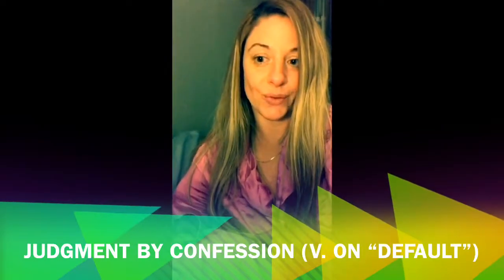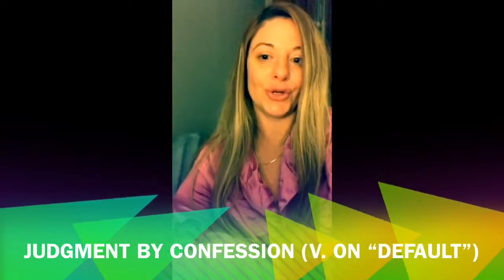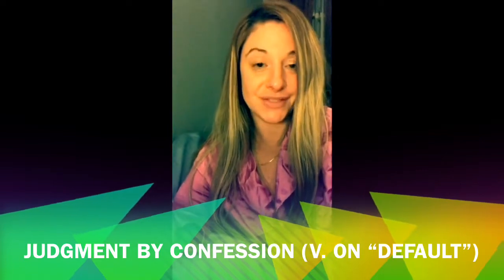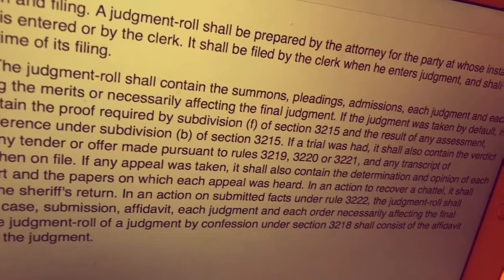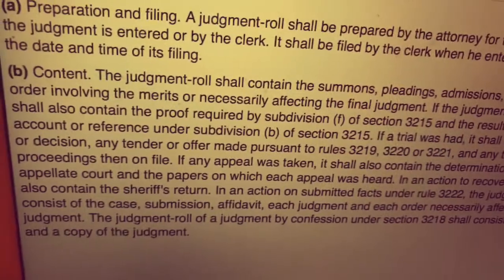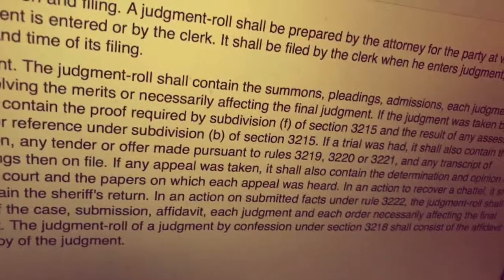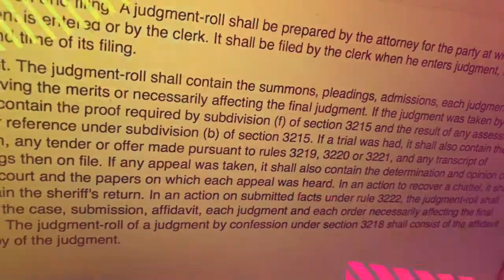SPAJOs, 5527 & 5530 highlights